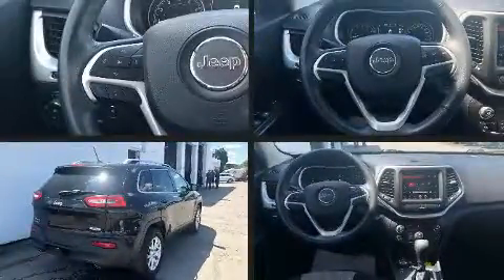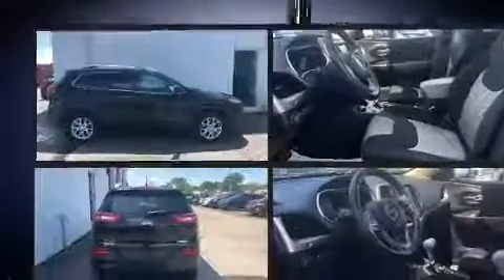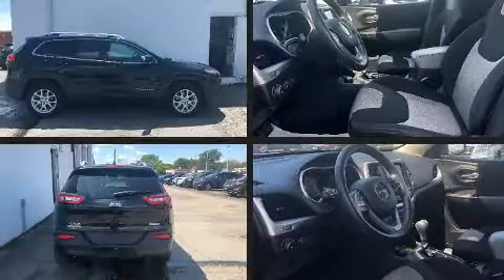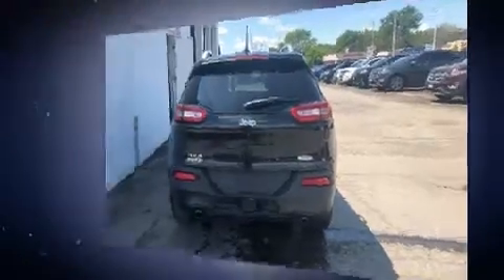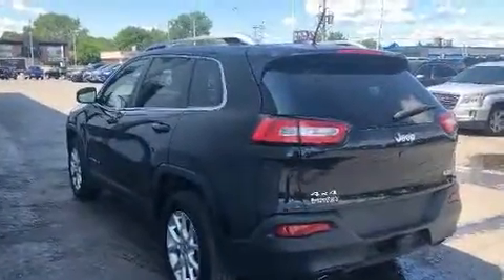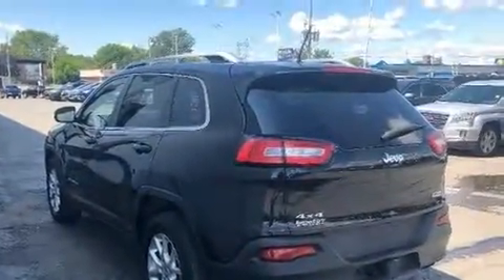2014 Jeep Cherokee in Belleville, ON K8P 3C6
Sensibility and practicality define the 2014 Jeep Cherokee. Jeep infused the interior with top shelf amenities, such as: delay-off headlights, 1-touch window functionality, a tachometer, tilt steering wheel, power windows, a roof rack, and air conditioning. With side curtain airbags supplementing the rest of the safety network, you can be assured that you and your passengers will experience top-tier protection. We'd also be happy to help you arrange financing for your vehicle. Please don't hesitate to give us a call.